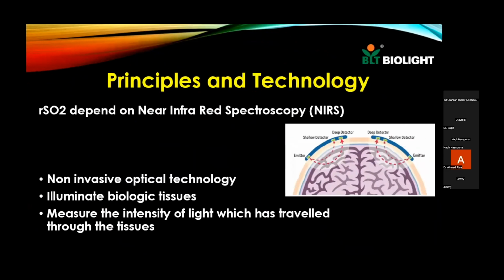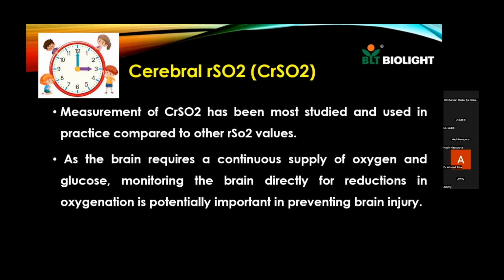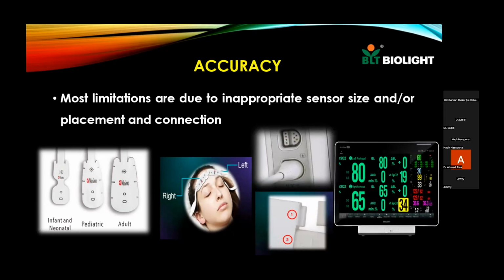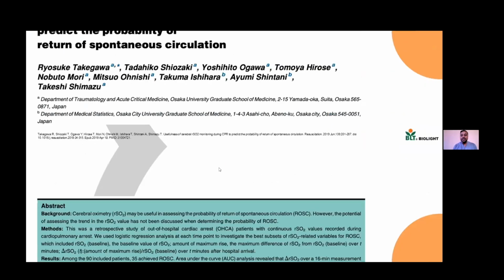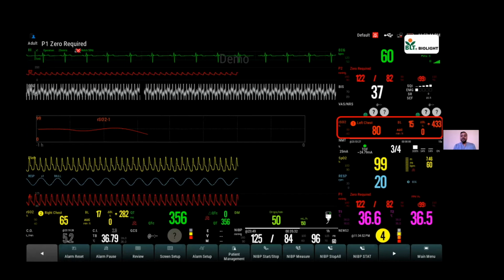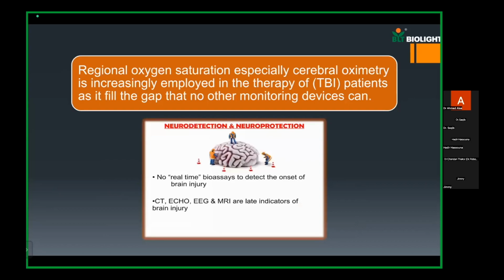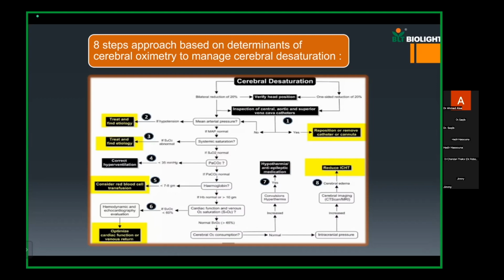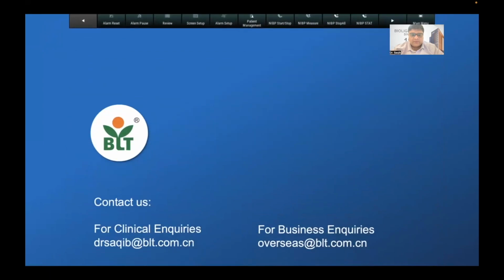You should watch High Oxygen Values!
Guangdong Biolight Meditech Co., Ltd.